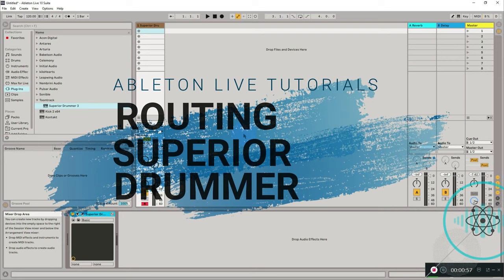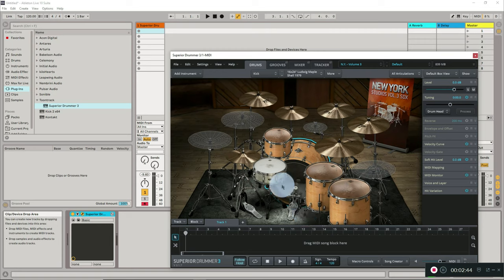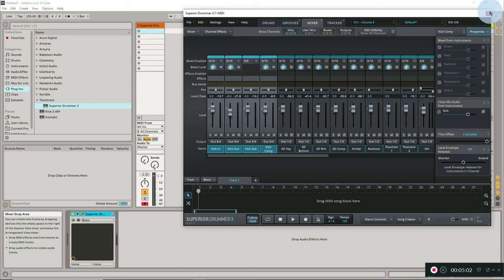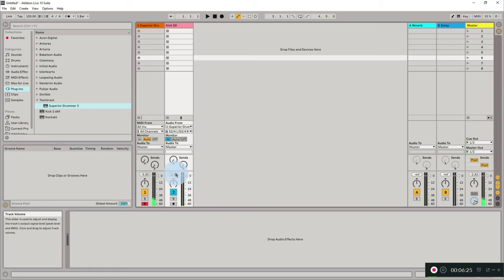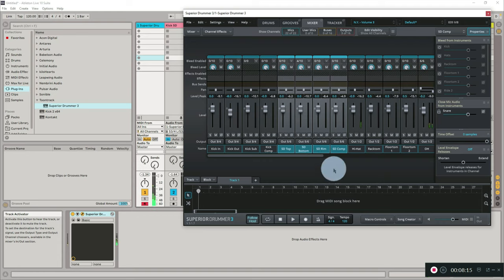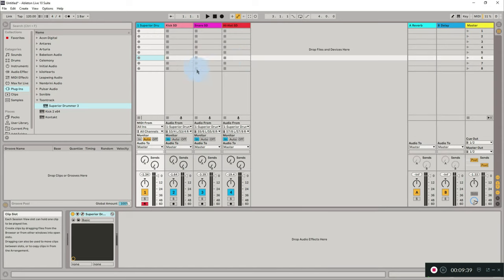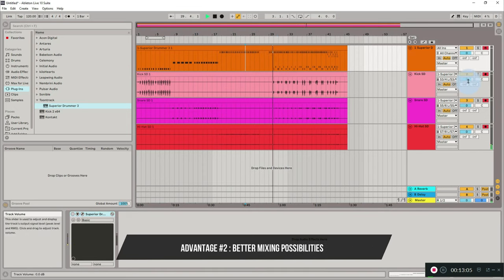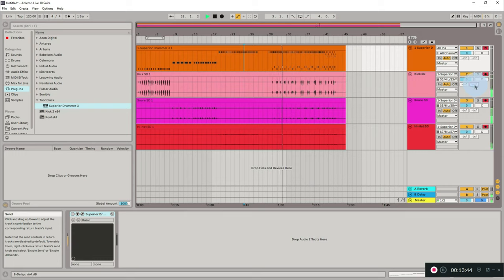How To Multi-Channel Route Superior Drummer In Ableton Live | Step-By-Step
A step by step Ableton Live tutorial on how to set up and route superior drummer 3 as a multichannel device.
In just 4 simple steps learn to effectively use superior drummer 3 to split drum tracks as individual channels. In this video, you also learn the advantages of multi-channel routing of superior drummer 3 and how it can be useful in mixing stages.